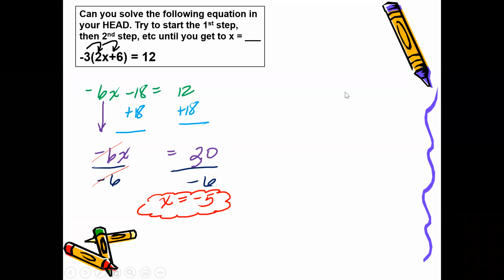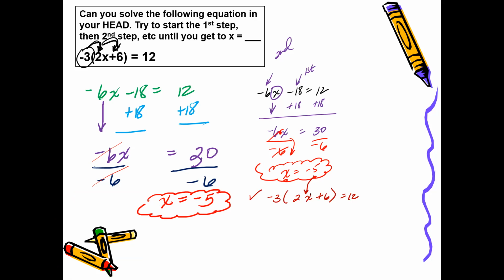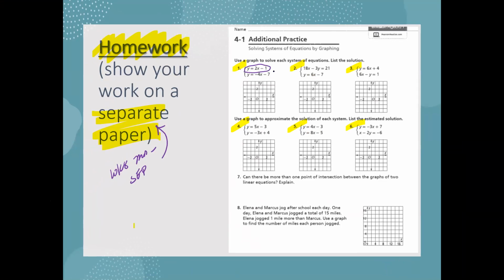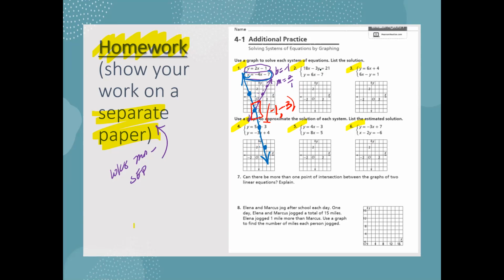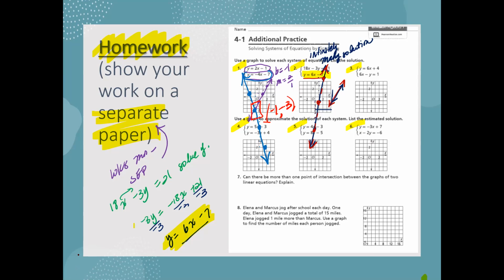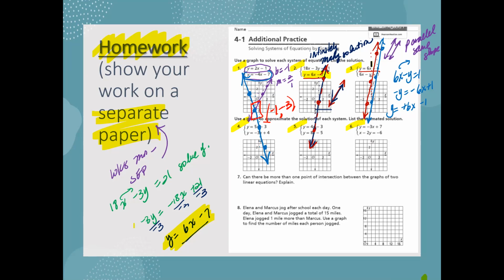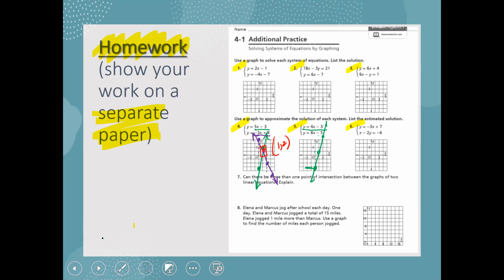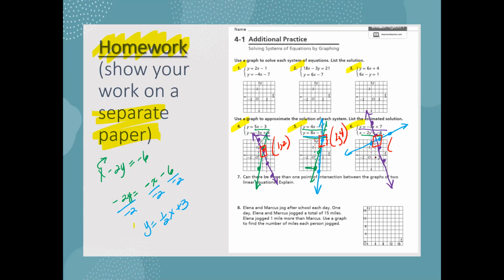Week 8 Tuesday Alg1S1 Solve systems of equations by graphing day2 Dr NataliaCallahan